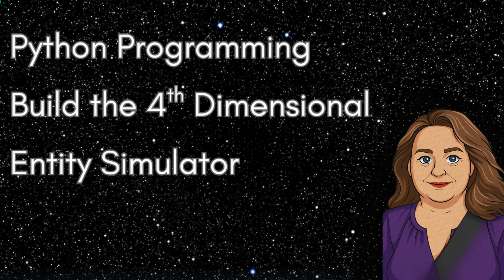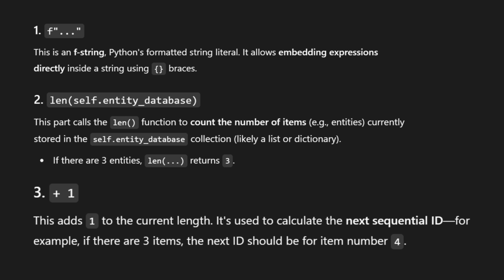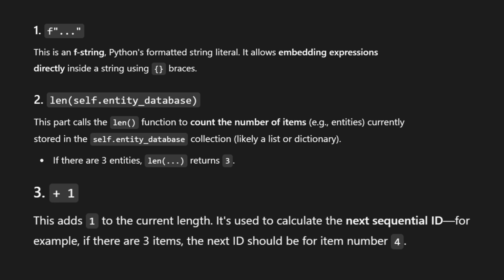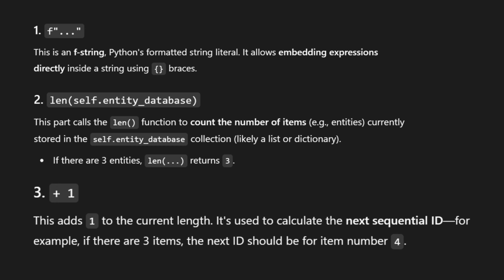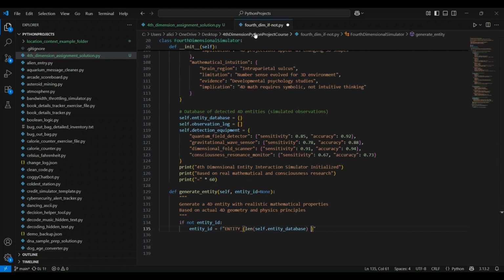Learn about the plus operator in Python - From course I built 2 years ago